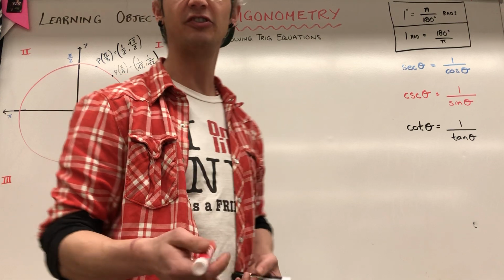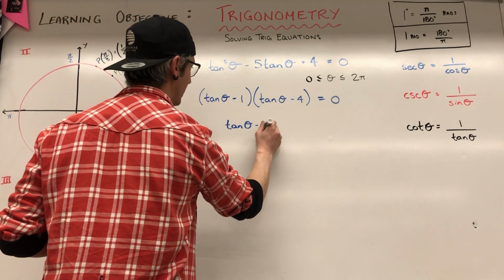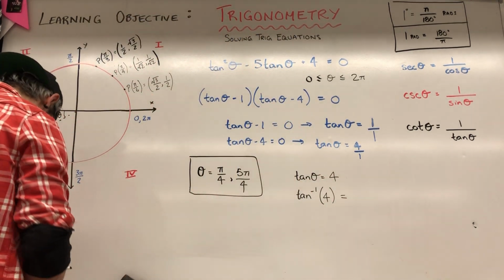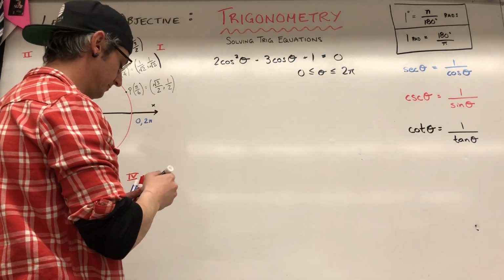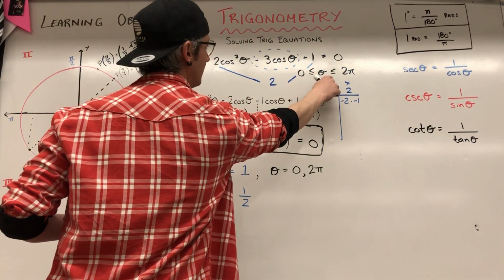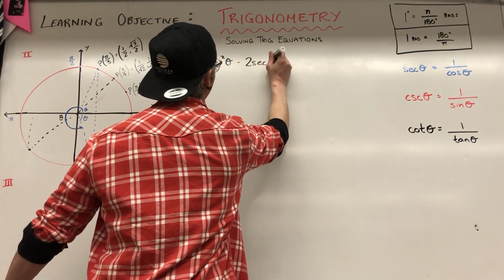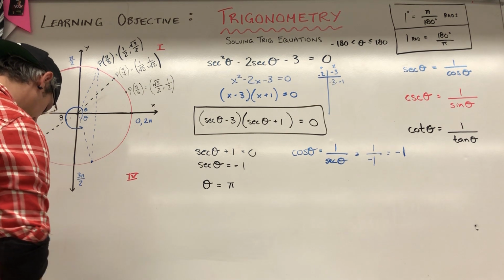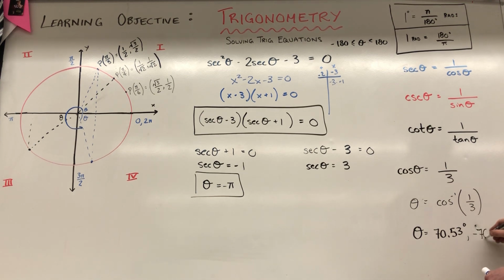Mr. Nelson - Solving Trigonometric Equations (Trinomials)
Solving Trigonometric Equations with Squared Terms.